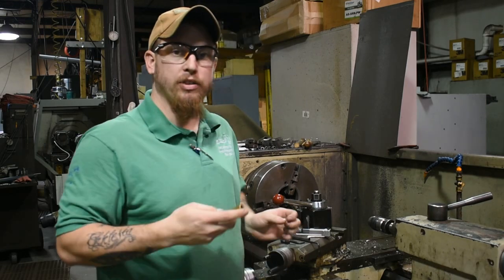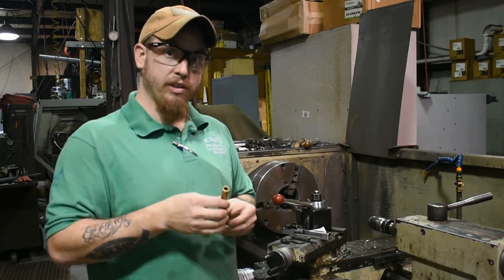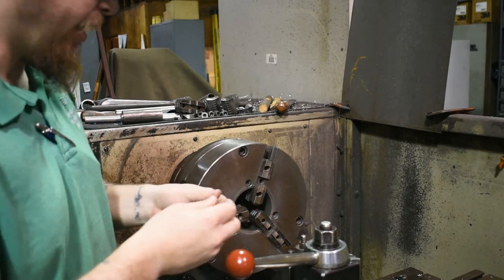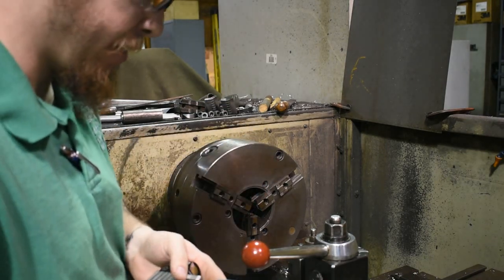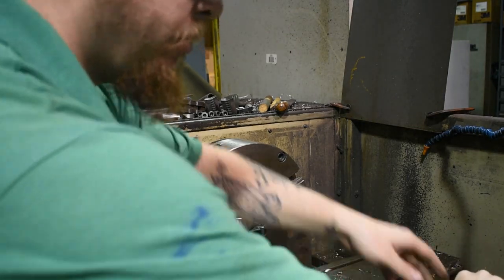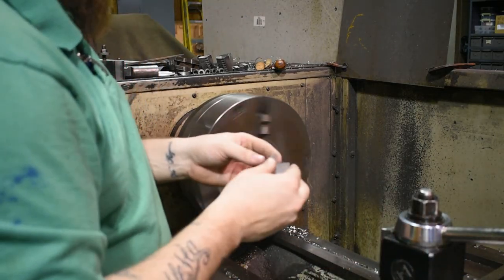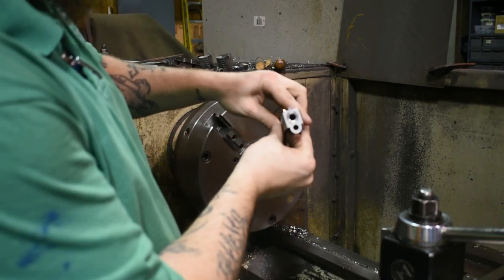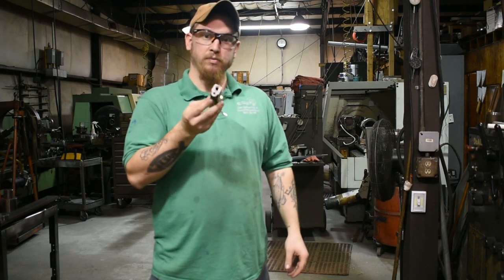How To Crown A Gun Barrel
In this video we’re going over how I crown a gun barrel and how you might be able to do it yourself to your own gun barrel!

I do gear and gun reviews and informational videos and I also make my own gun parts and modifications!
Check out the playlists on my channel.

My channel is completely funded by me so if you would like to consider becoming a patron of the channel it will help me to keep putting out content to you guys!

Otis McDonald